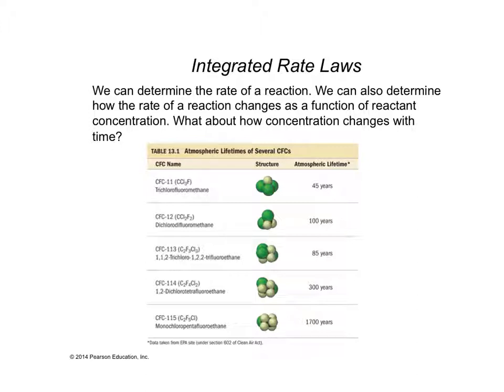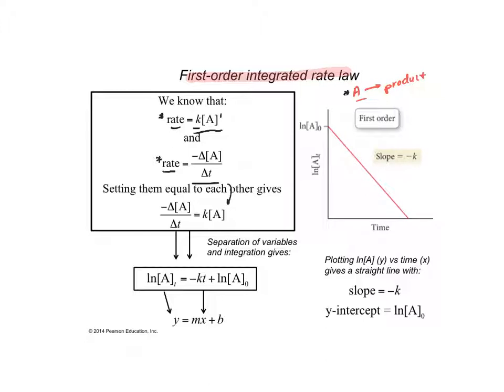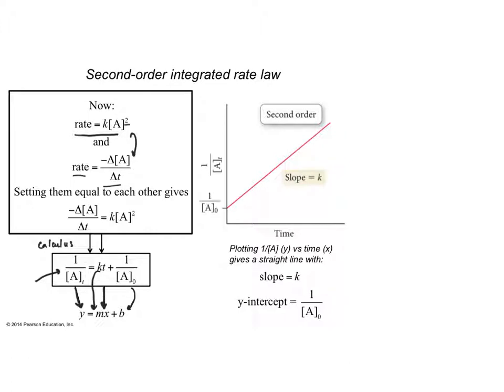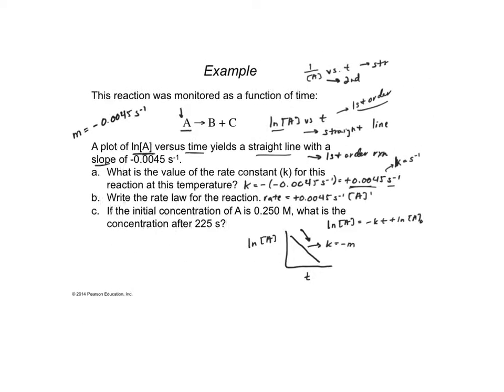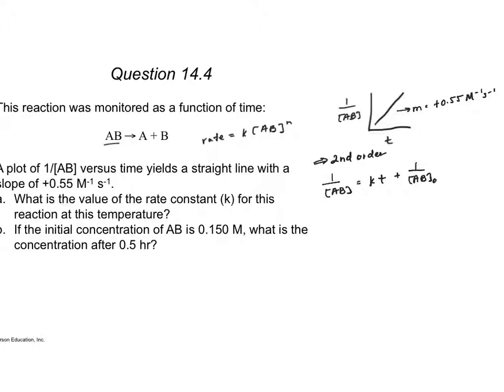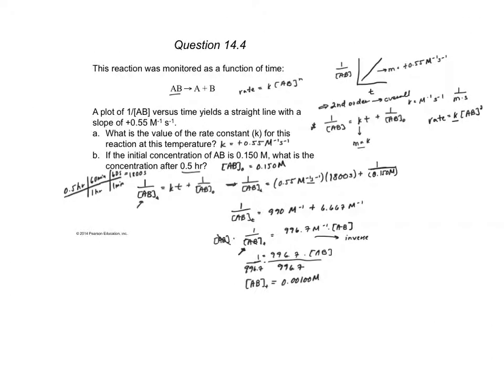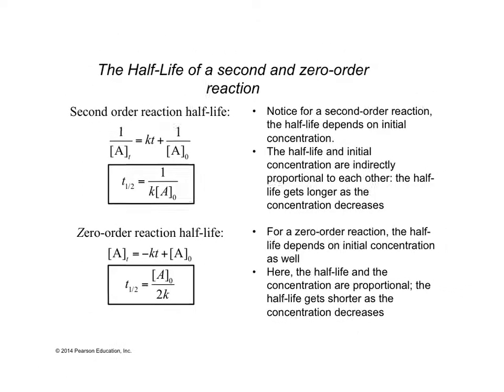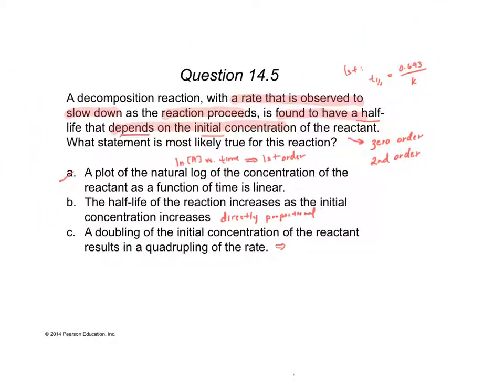CHM152 Chapter 14C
Integrated rate laws for zero, first, and second order reactions and half-life expressions.